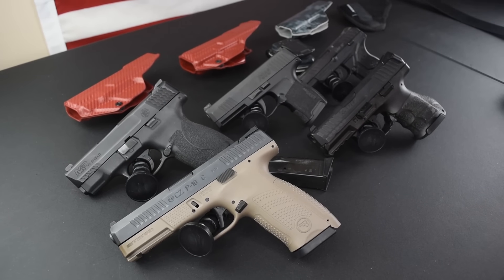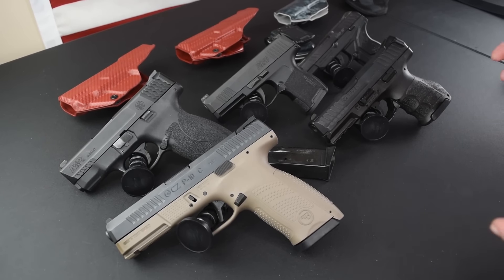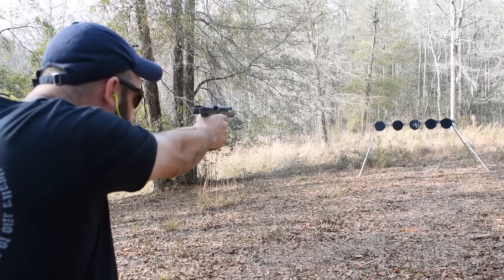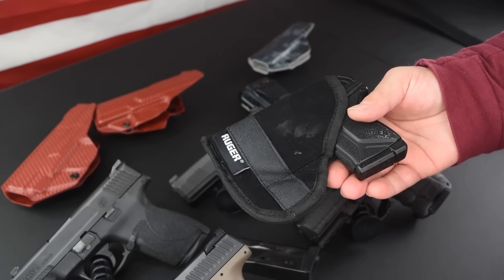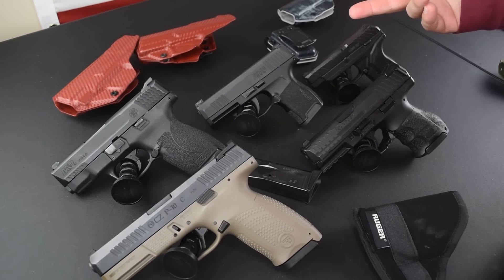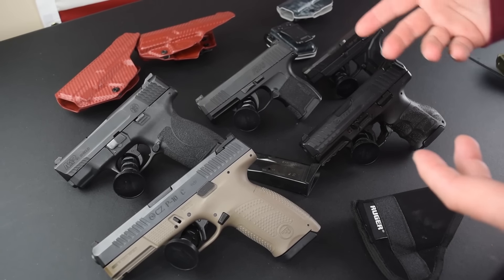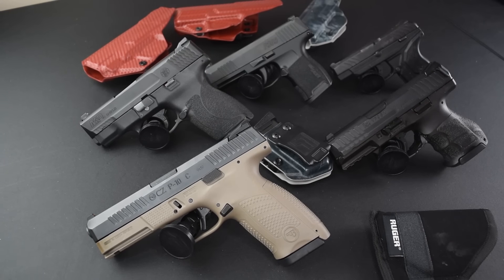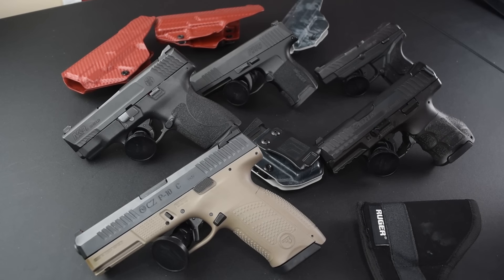My Top 3 Go To Concealed Cary Guns in 9mm, .380 & 45